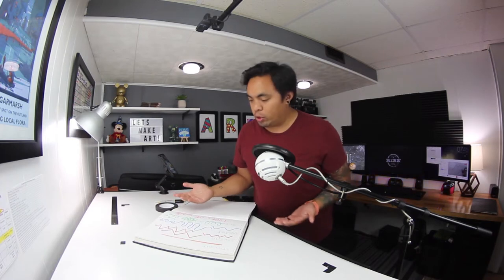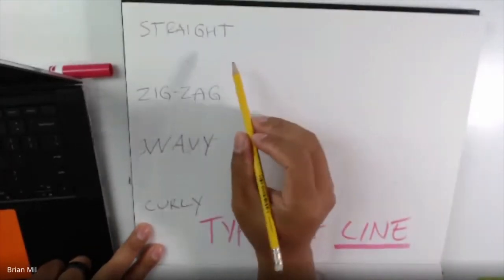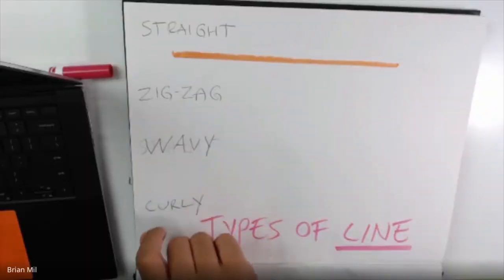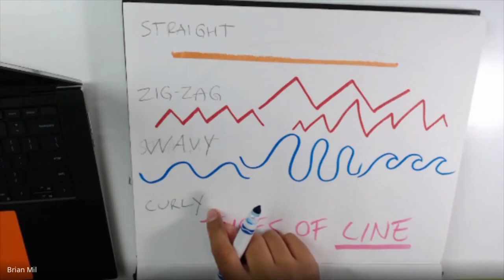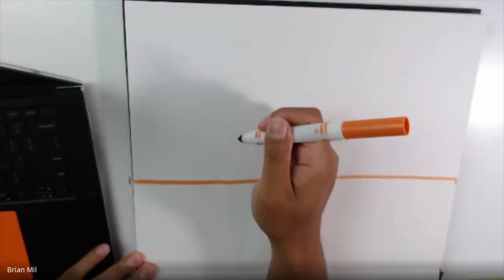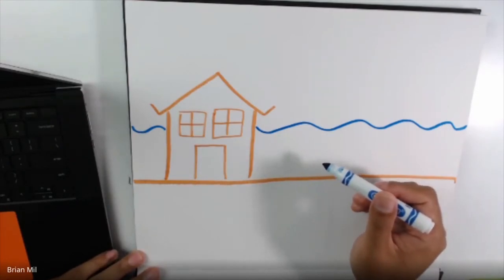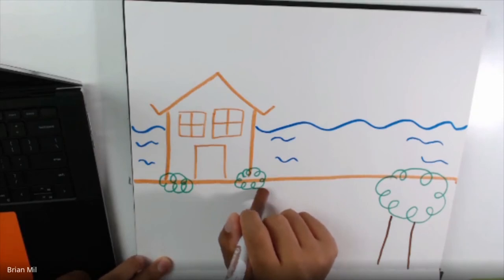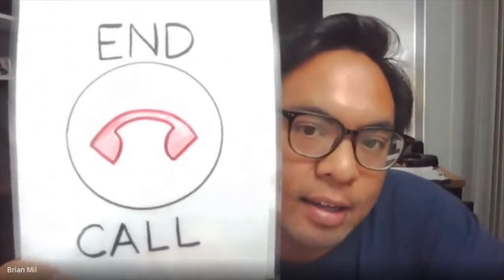Kindergarten Week 3 Recap: Homestead Elementary